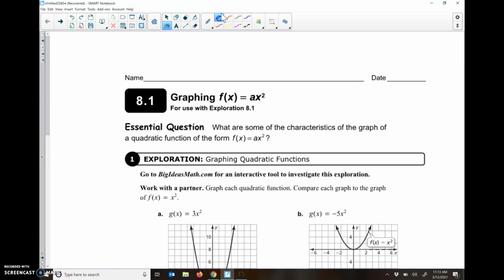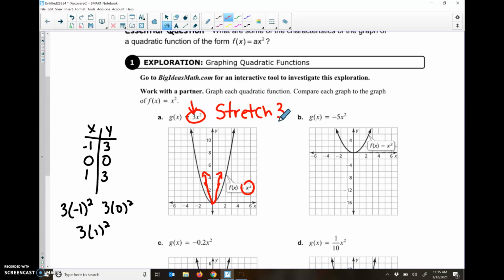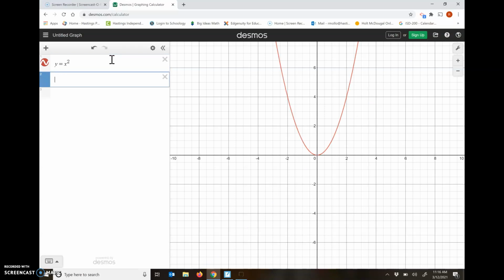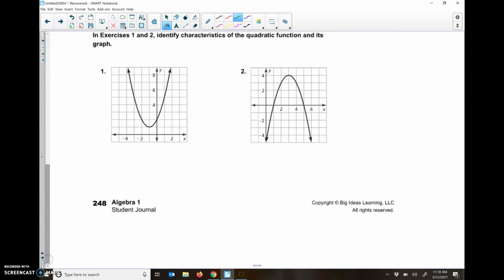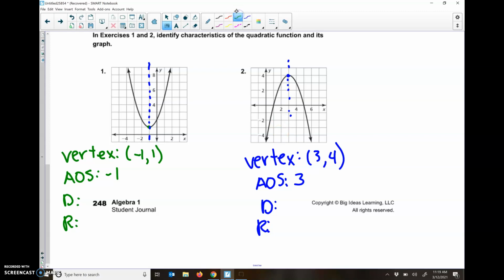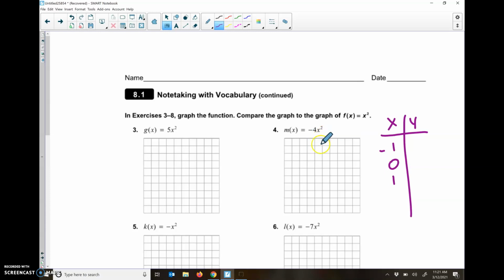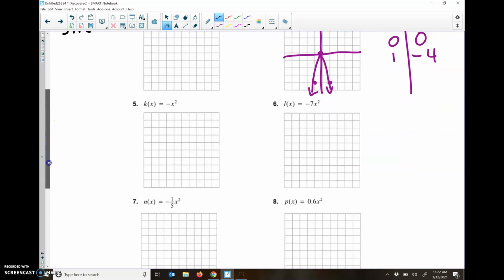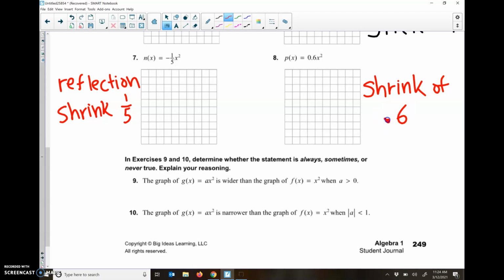Graphing f(x) = ax^2